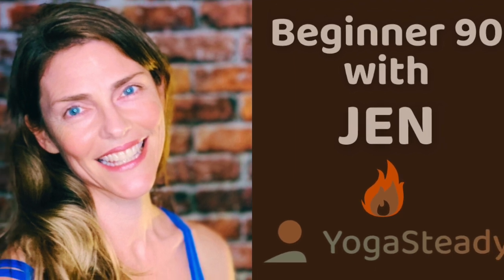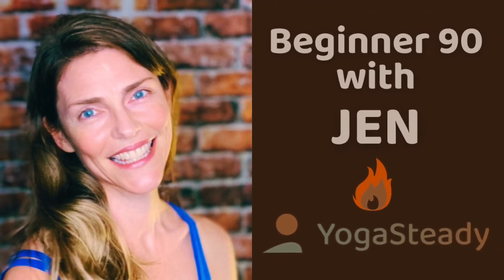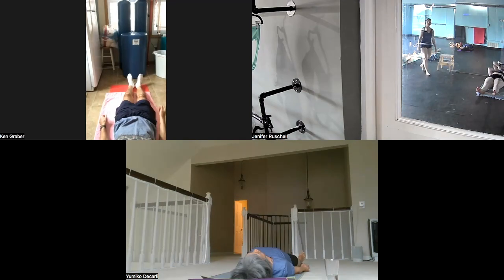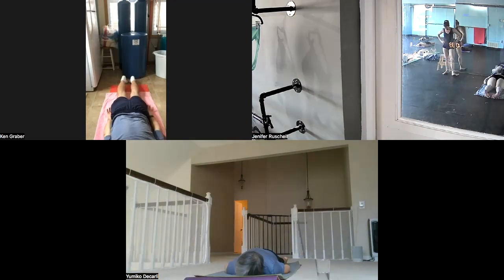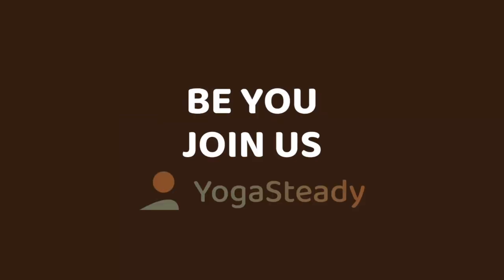New to YogaSteady's Video Library: Jenifer's Beginner 90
🗣️ We’re thrilled to announce the newest addition to our video library: Beginner 90 with Jenifer!

🧘‍♀️ Jenifer, a Level 3 Original Hot Yoga teacher, infuses every instruction with unparalleled strength, compassion, and her signature humor and joy.

📽️ The Beginner 90 Class in YogaSteady's extensive Video Library offers the same trusted instruction as the Original Hot Yoga/Bikram Yoga Class and each recording in our library comes from one of our in-studio sessions or from the more personalized livestream-classes.

➡️ Ready to practice with Jenifer and all of our wonderful teachers at YogaSteady?

🔗 Click the link to access her video and start your journey today